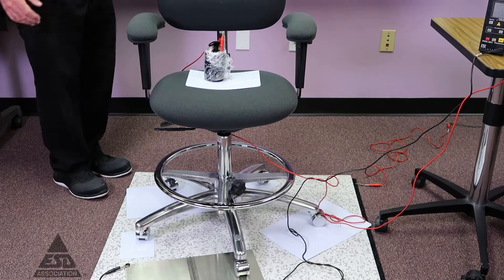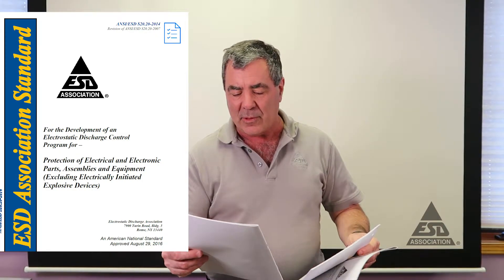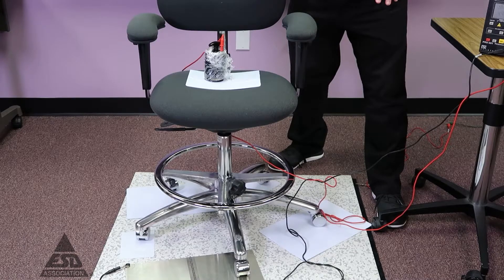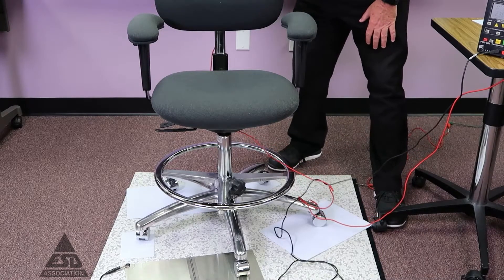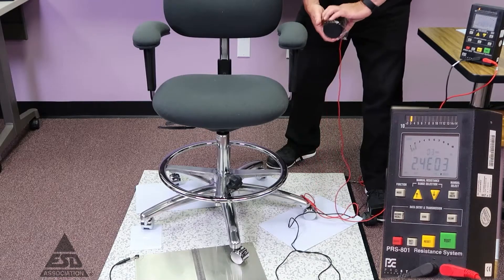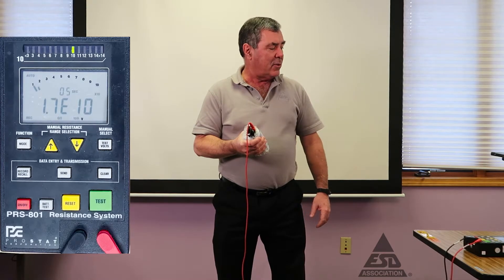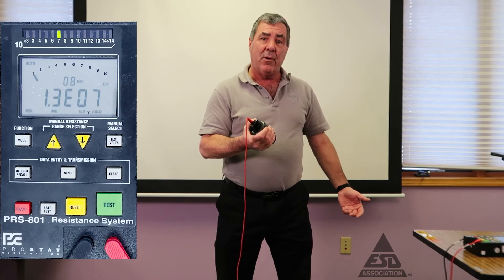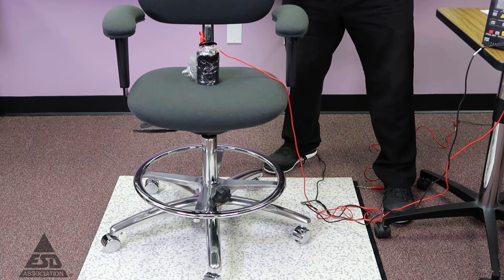Resistance measurements of seating - Product Qualification & Compliance Verification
This video published by EOS/ESD Association, Inc. will demonstrate how you measure Seating.